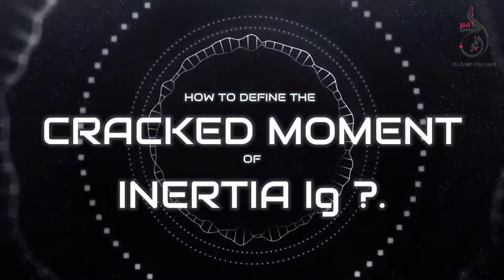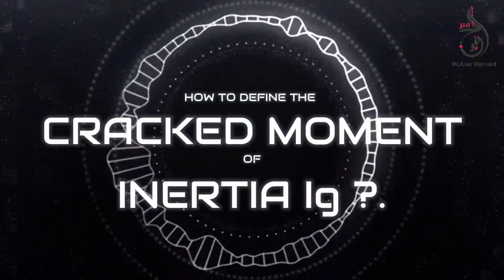Questions & Answers Q010: How to Define The correct Cracked Moment of Inertias (0.7 Ig or 1/0.7 Ig)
Questions  & Answers  Q010: How to Define The Cracked Moment of Inertias When to use 0.7 Ig and when is 1/0.70 Ig =1.43 Ig?